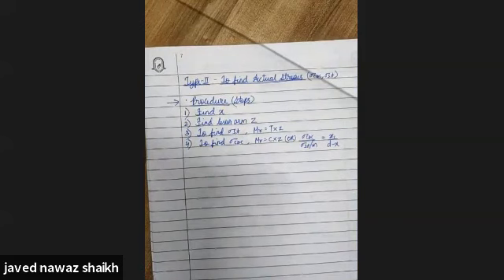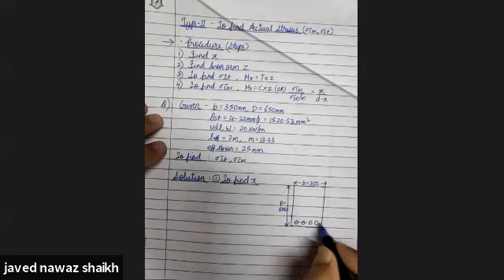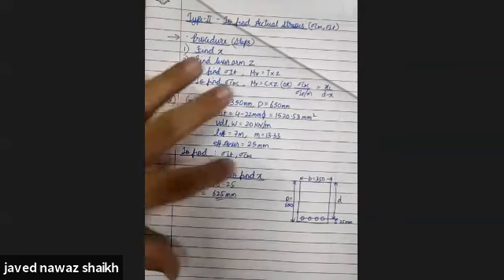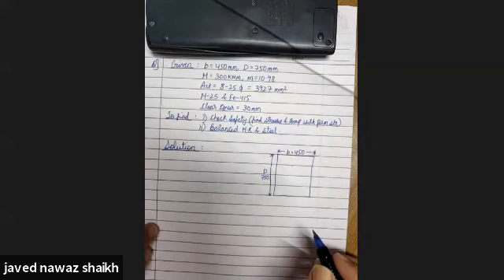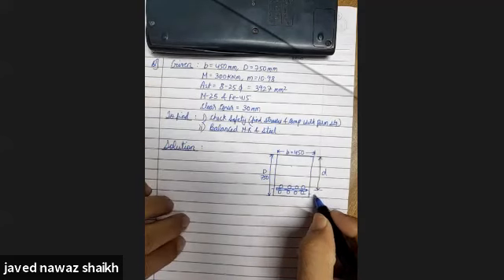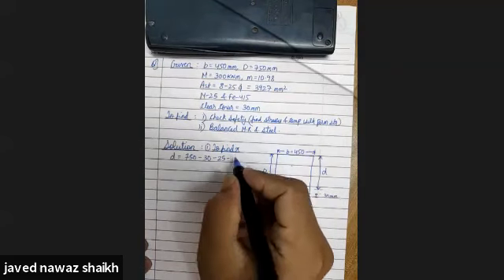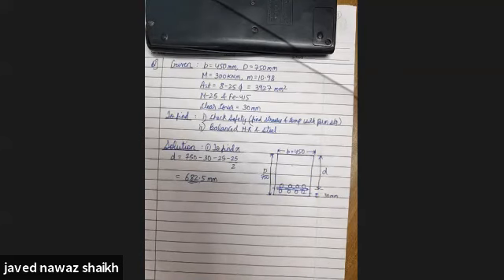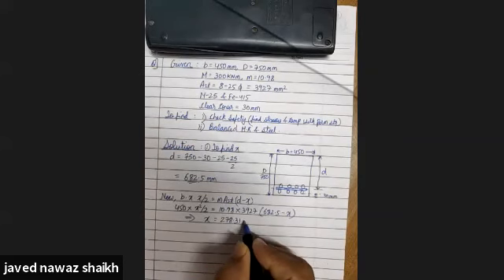Lec 3B| Working Stress Method, Analysis of Singly Reinforced Beams Part-5 | RCC | Civil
WSM, To find Actual Stresses in the section, Singly reinforced beams